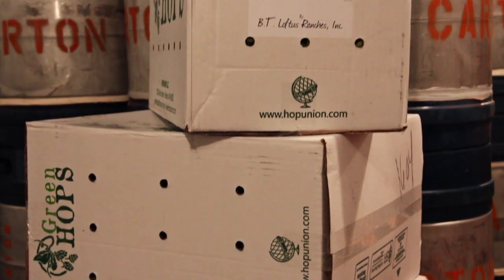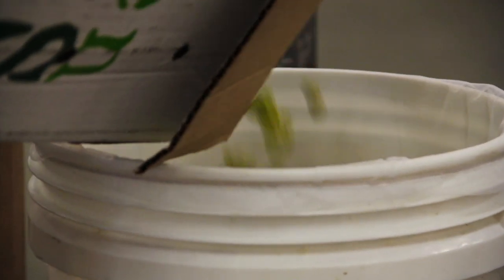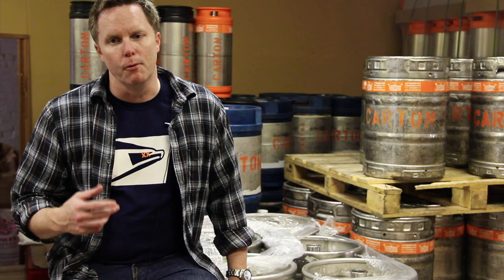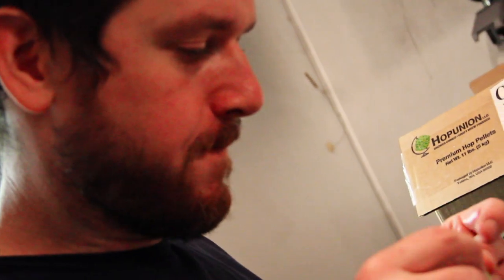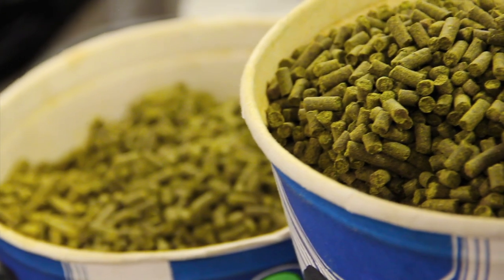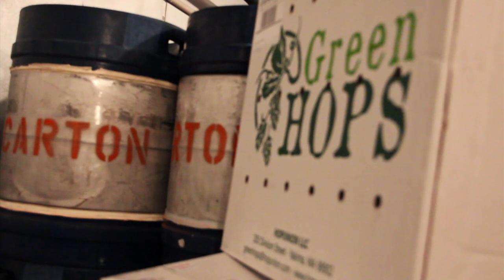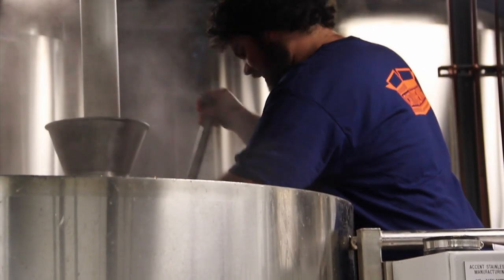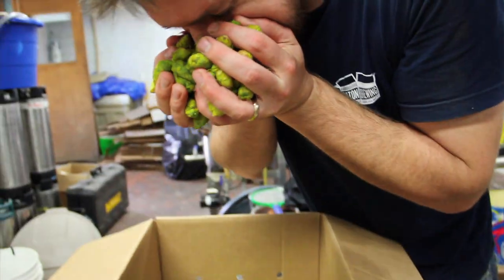CARTON BREWING COMPANY | HARVEST 2012 | CITRA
Harvest 2012 Citra
Rye Pale Ale
ABV: 6.2% | IBU: 50| SRM: 4

Each autumn's hop harvest presents an opportunity to assess yearly variation in flavors. Some are broad across all the plants in a region, others are specific to unique clones and certain farms. Each fall we choose two different varities to add to our Harvest Ale. The first we receive straight off the bines and add it wet in the whirlpool. The second we add whole cone as a dry hop. Our base is a simple pale with a touch of rye spiciness to be seasonally appropriate with enough heft to support the selected hops while otherwise existing to flaunt the year's crop's nuances. Harvest 2012 was wet hopped with Citra from B.T. Loftus Ranches, Inc. and dry hopped with Amarillo from Virgil Gamache Farms. Drink it because it is a fresh taste of things to come.

CartonBrewing.com
Facebook.com/CartonBrewing
BrianCasse.com
IDrinkGoodBeer.com